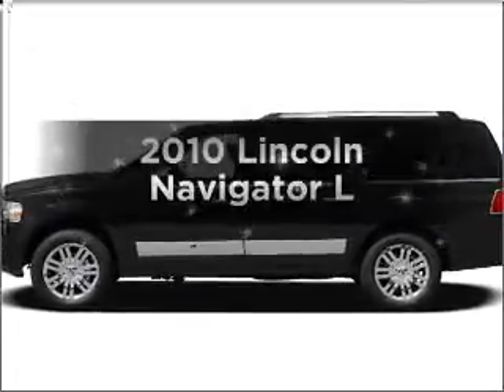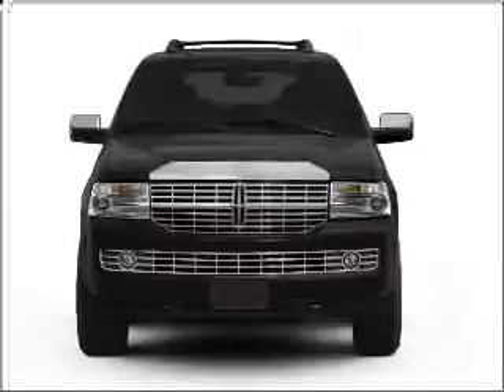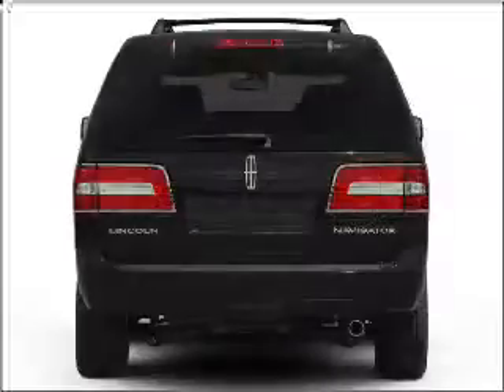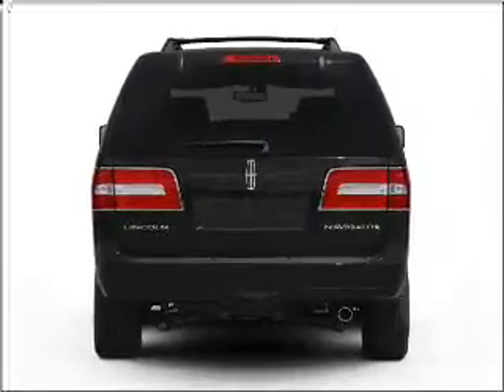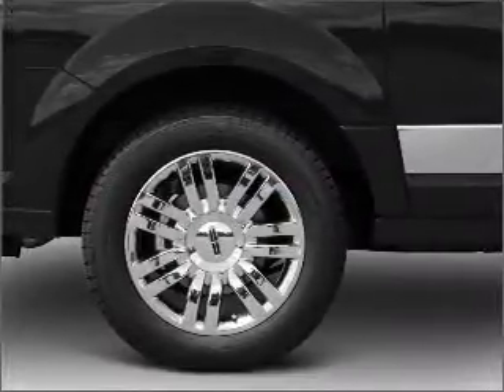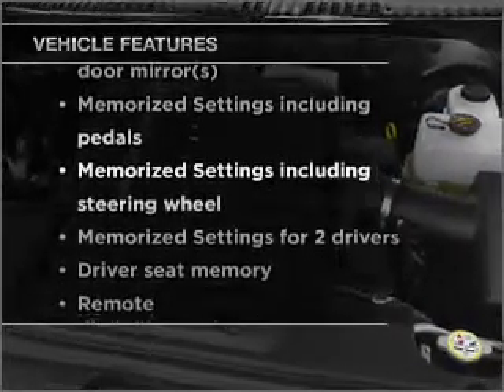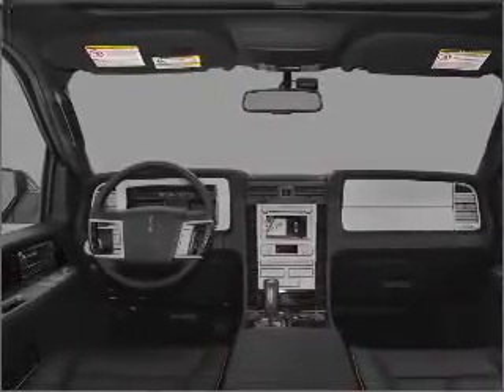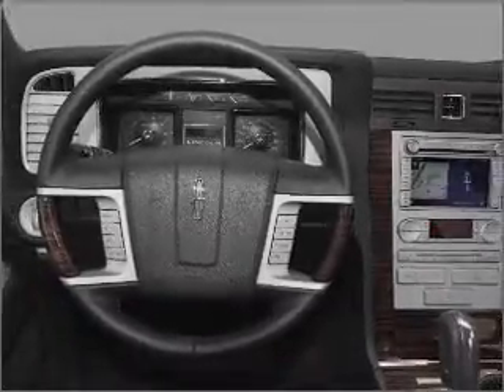2010 Lincoln Navigator - Hempstead NY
Year: 2010
Make: Lincoln
Model: Navigator
Trim: L
Engine: 5.4 liter 8 cylinder 24 valve
Transmission: 6-Speed Automatic
Color: Tuxedo Black Metallic
Mileage: 53
Address:
301 N Franklin St